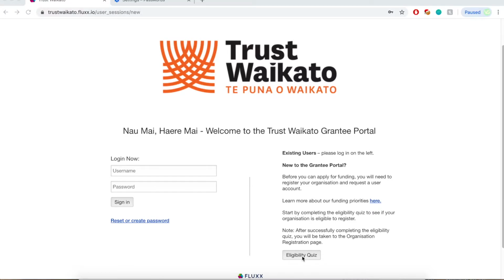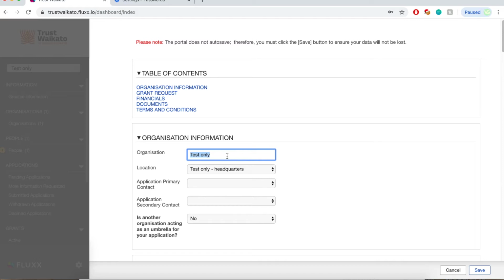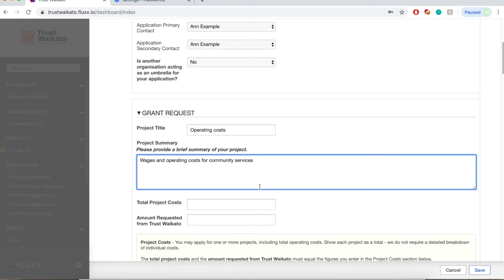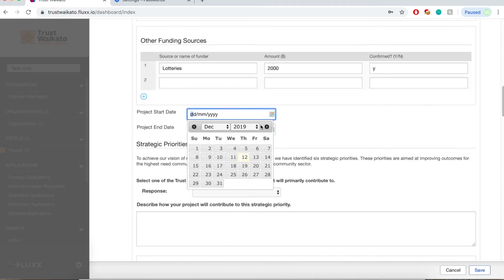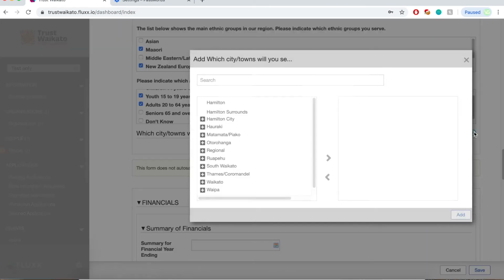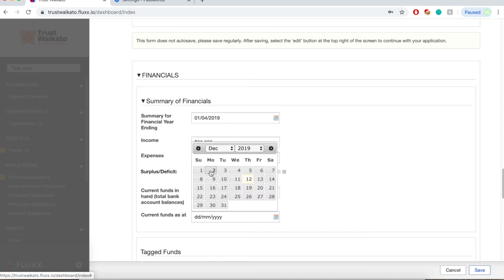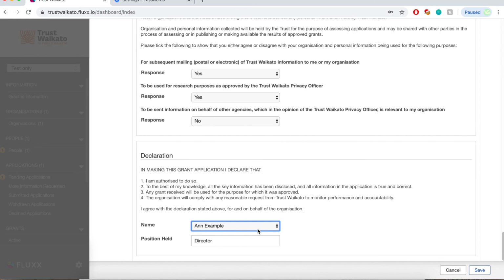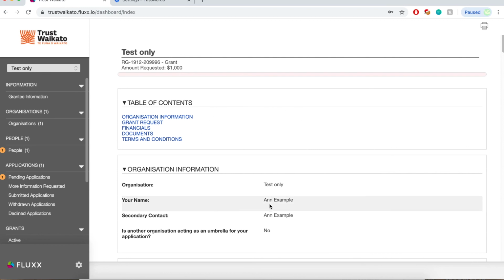3. How to apply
How to complete a funding application through the Trust Waikato Grantee Portal.